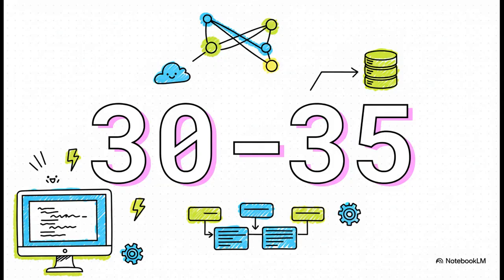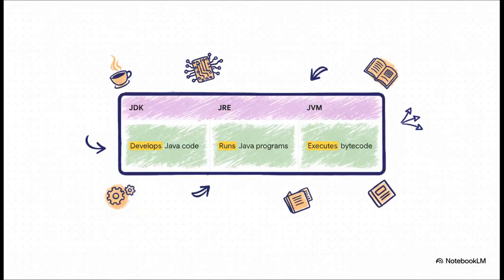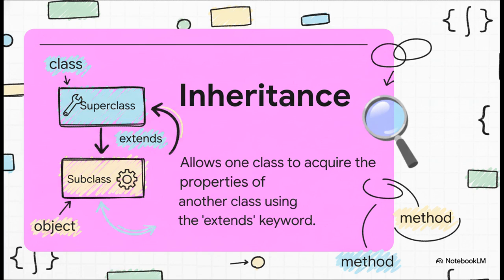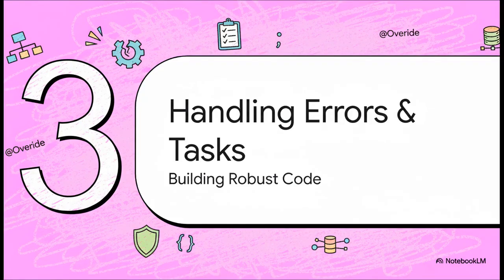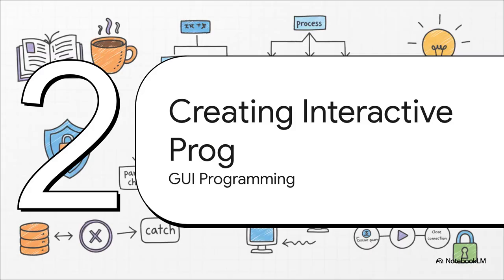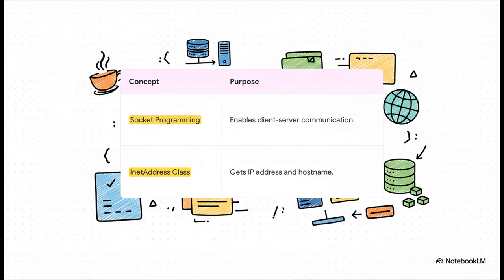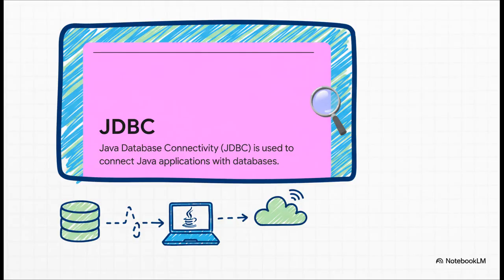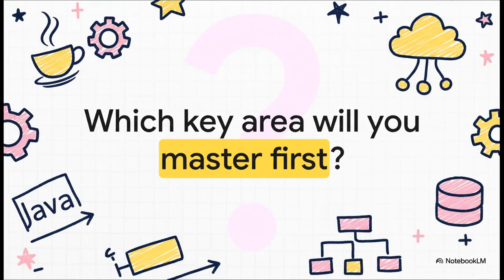Java simple concept for passing marks kt students MSBTE k scheme ke liye diploma java